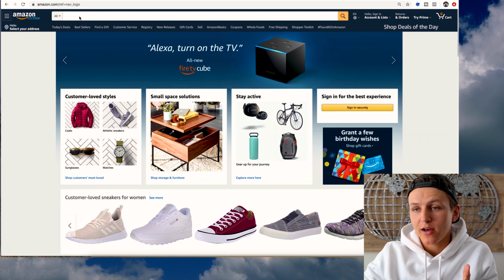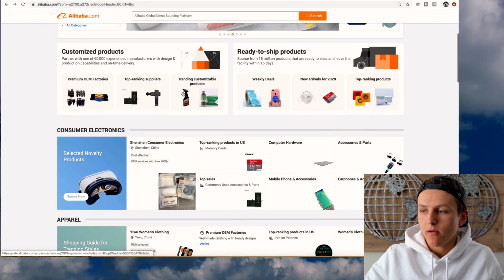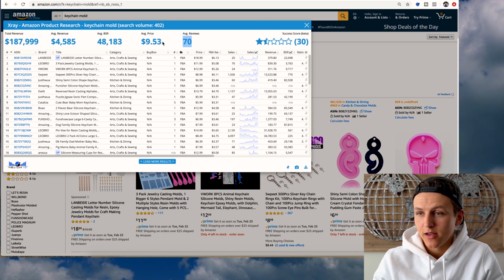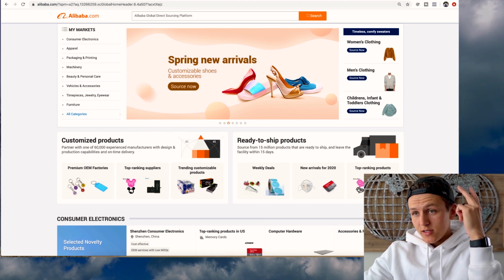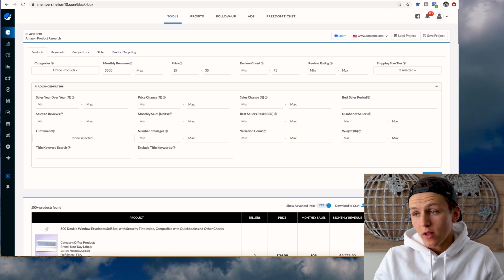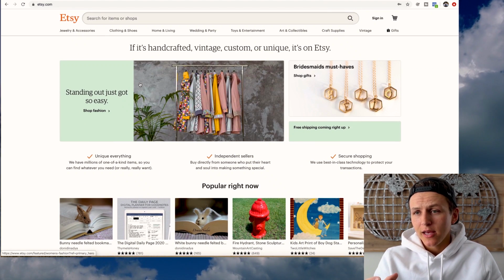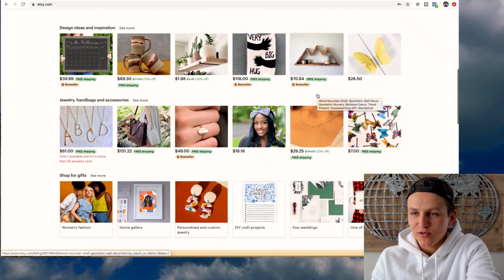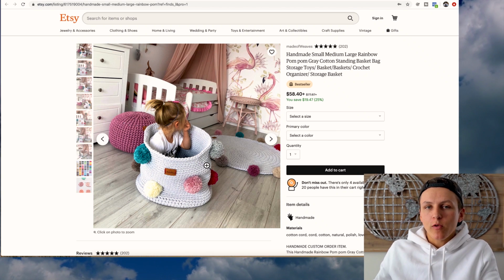Amazon FBA Product Research Struggle..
Struggling with Amazon FBA Product Research?? If so check this video out where I am breaking down NEW Strategies on How to Find Profitable Amazon Products for Beginners. Trust me... You don't want to miss this Amazon FBA Product Research Tutorial!!